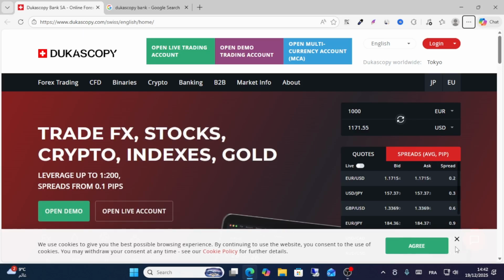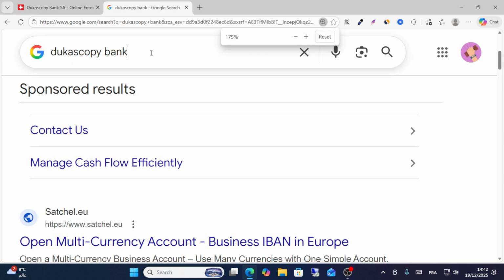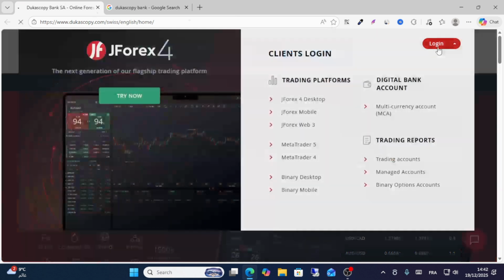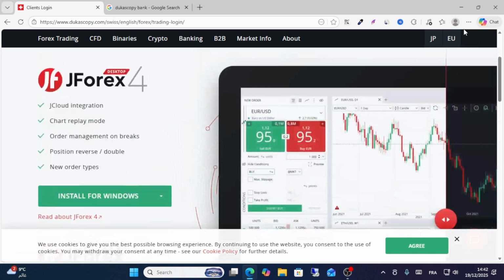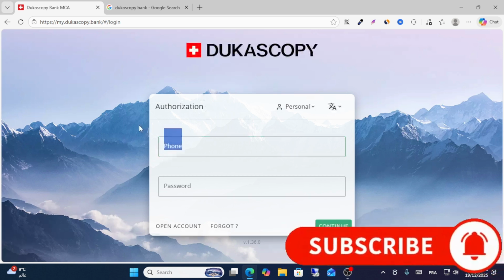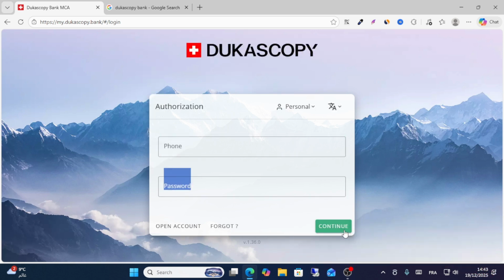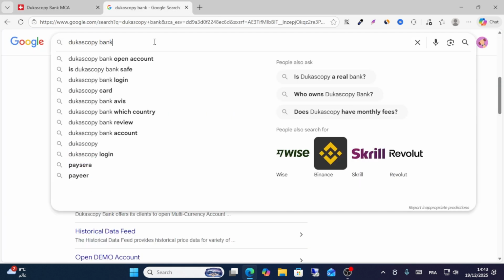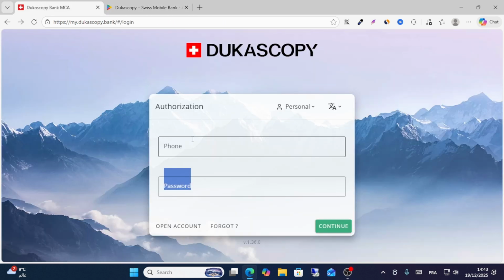how to login To Dukascopy bank account online (Quick & Easy)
In this tutorial, we will guide you through the login process for dukascopy